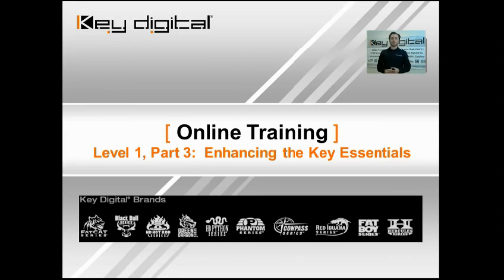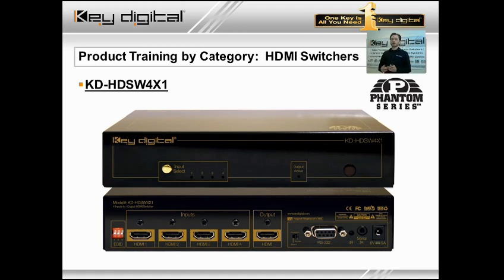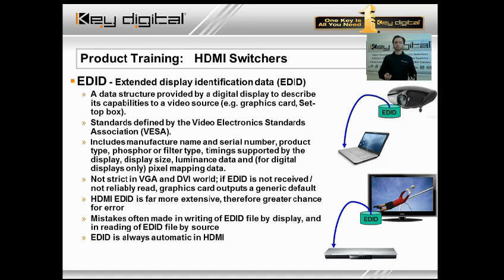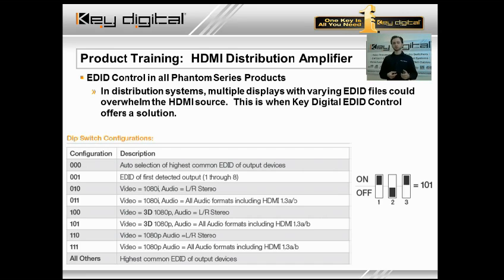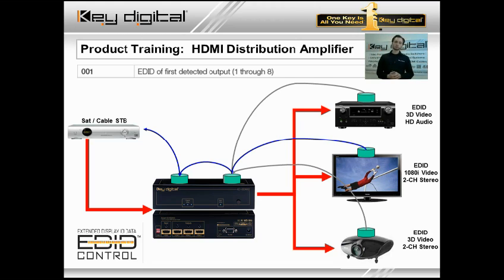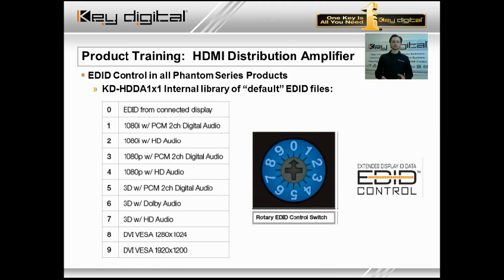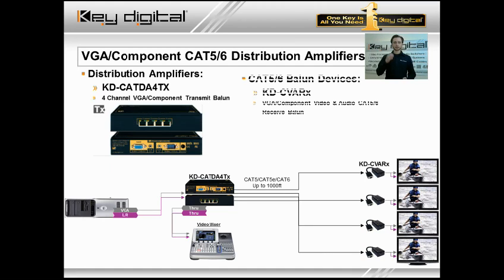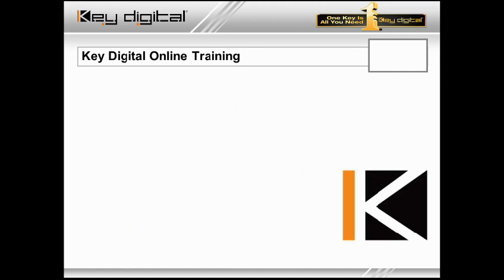Level 1 Part 3